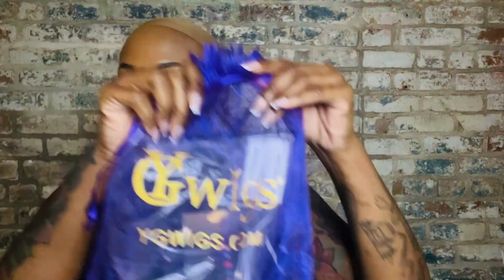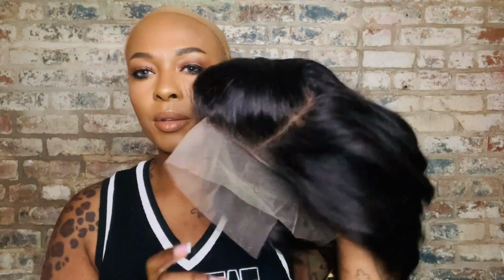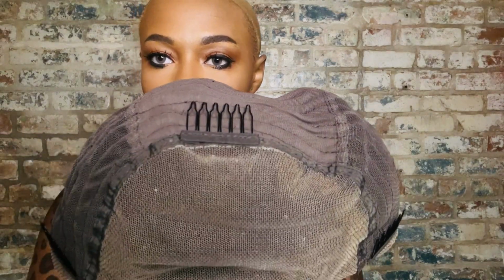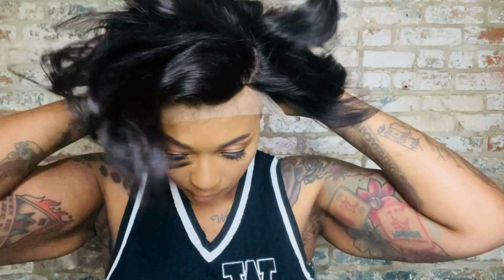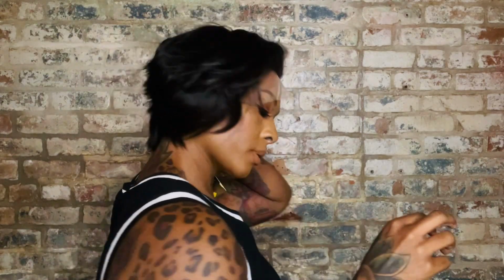PERFECT PIXIE WIG | YGWIGS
Hair Structure: 13x6 Lace Front Wigs
Hair Style: Pixie Cut Bob
Hair Color: Natural Color
Hair Density: 150%